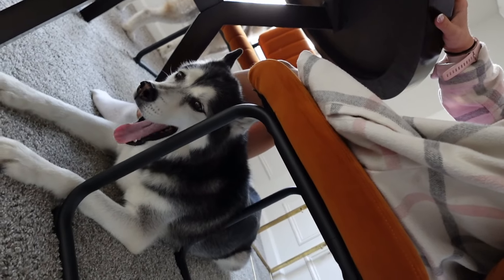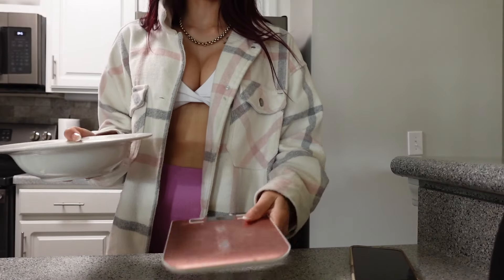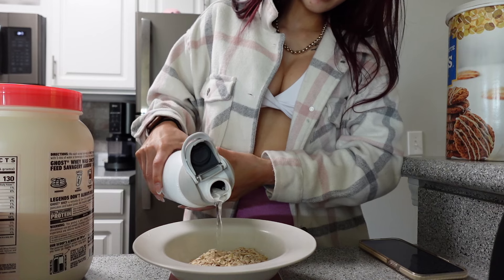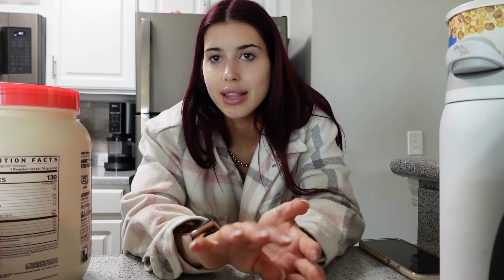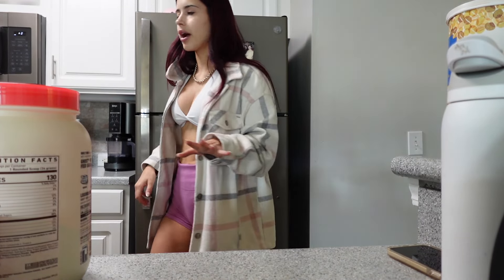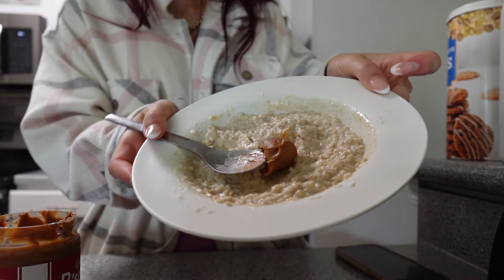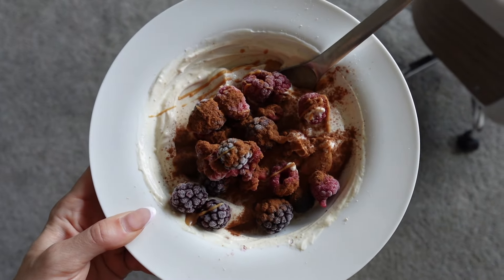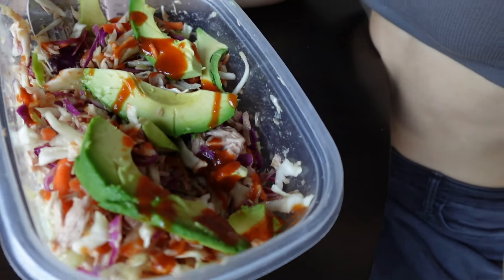FULL DAY OF EATING 7 WEEKS OUT | BIKINI PREP | Bikini Prep Diaries ep. 12 | Zara Zolkos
I love watching what I eat in a day videos! For inspiration and not comparison! Thank you so much for your support along this journey! Not long to go now until it's show day!!

Appreciate the support and you guys for watching my journey! xxx

today’s topics: bodybuilding prep, female bodybuilder, prep diaries